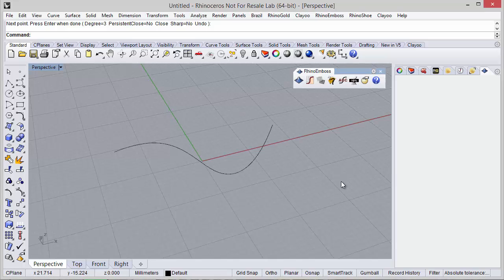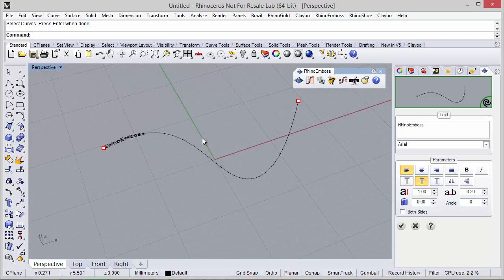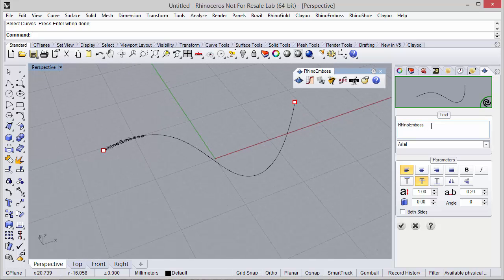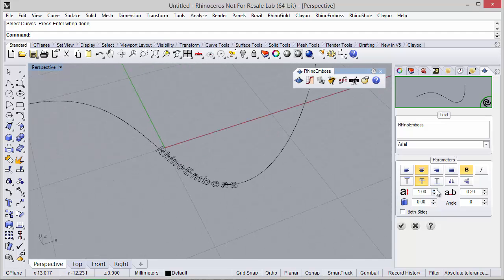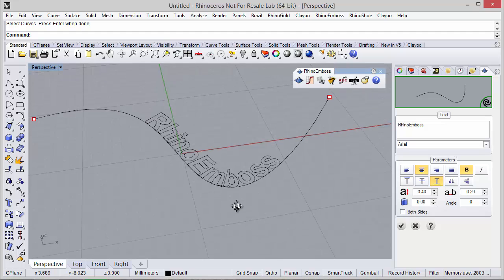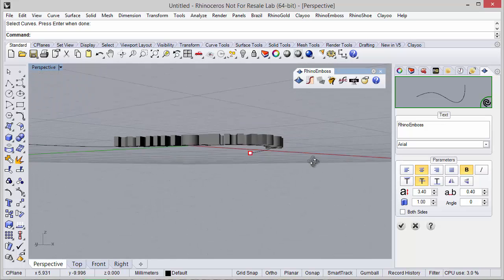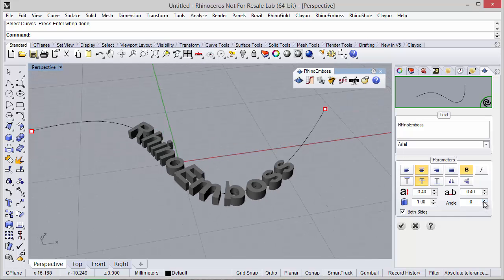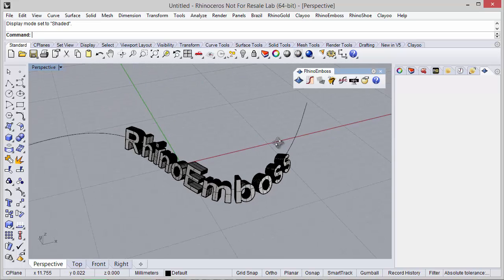RhinoEmboss 2.0 - Commands: Text on Curve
Learn how to use the RhinoEmboss 2.0 commands. More details